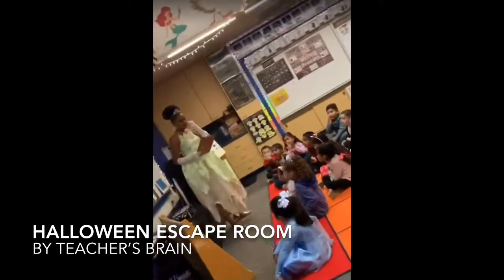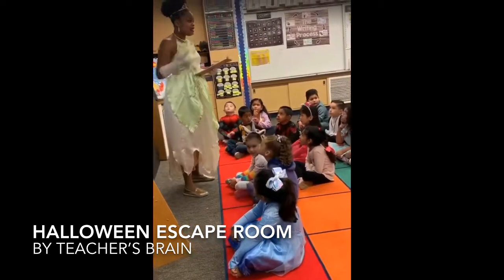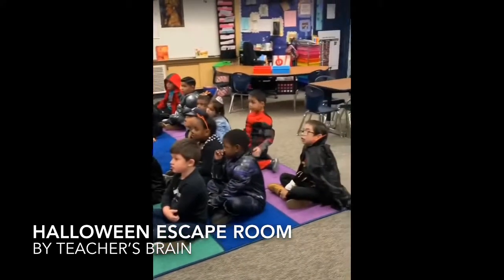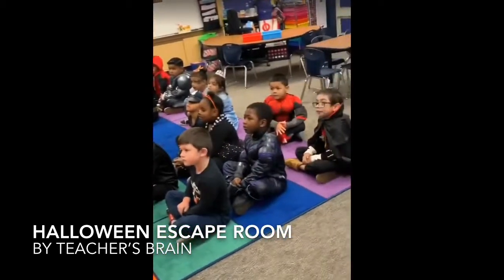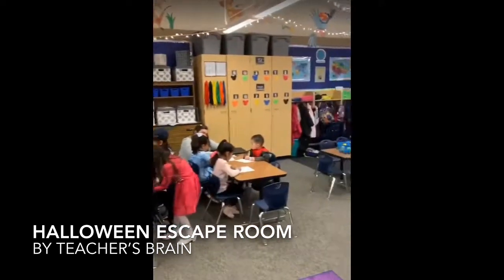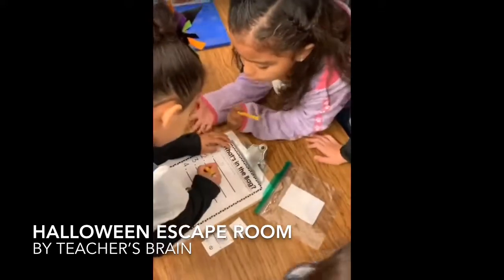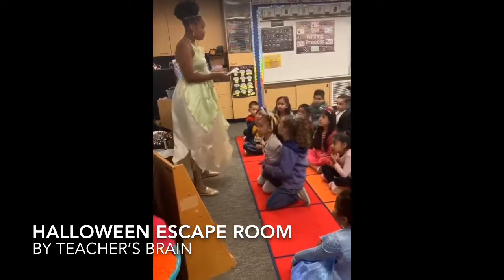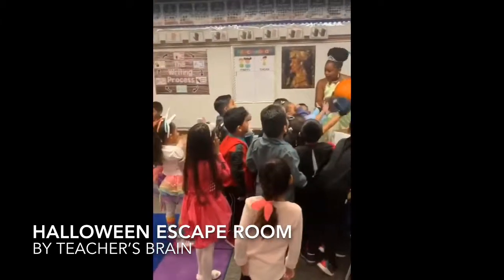Halloween Escape Room for Kids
The Magical Teacher is the perfect teacher to bring the amazing magical touch to an escape room or students! This is the Halloween Escape Room.  You can find more at Teacher’s Bran on Teachers Pay Teachers.